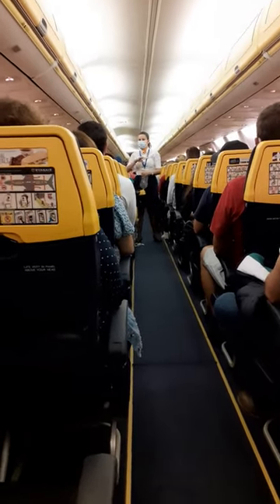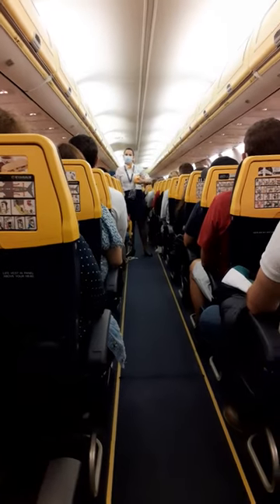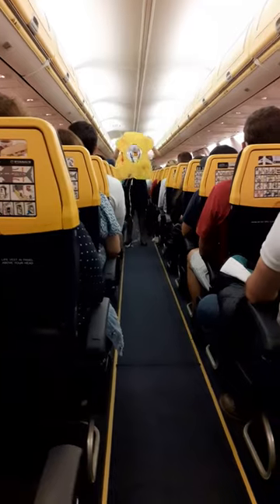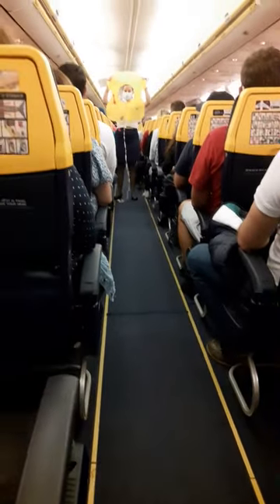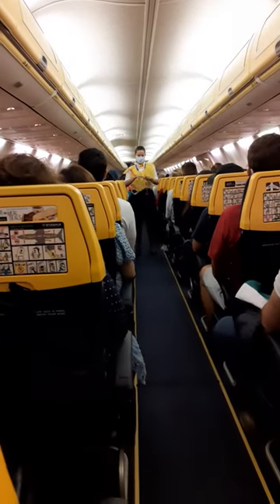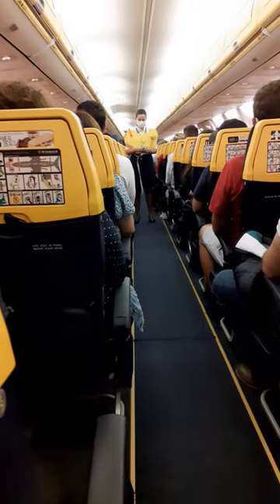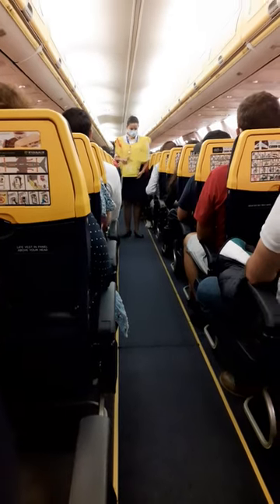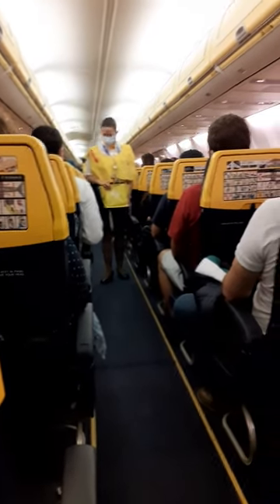Рейс на Вену из Барселоны. Rynair